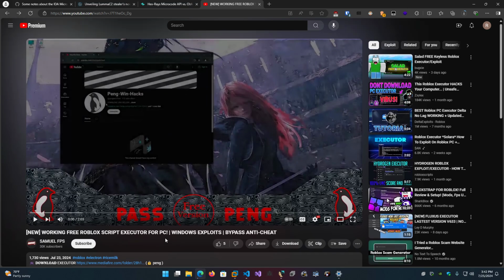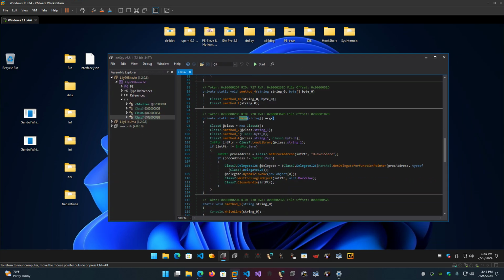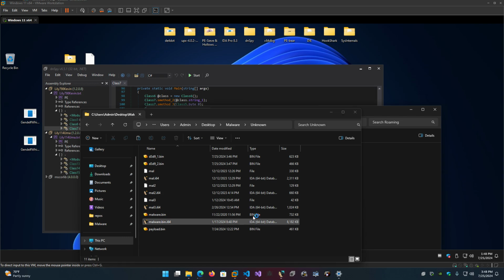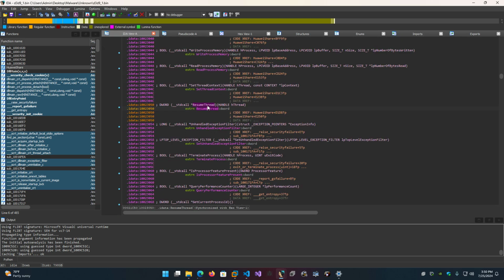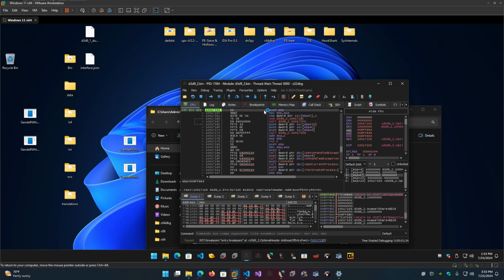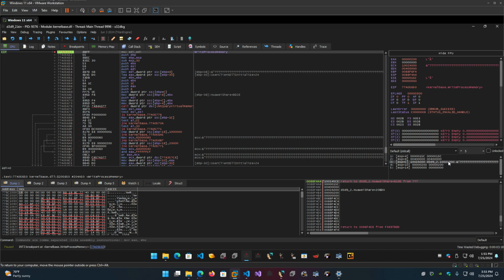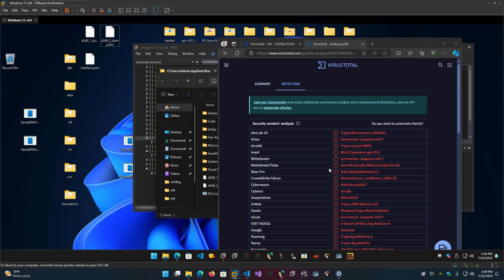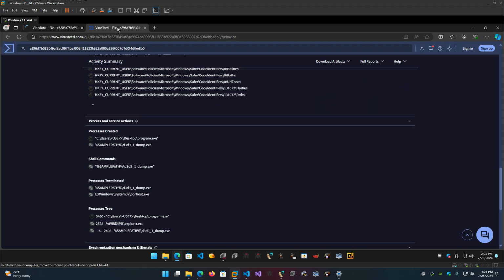Malware Analysis #1 - Hacked Channel Distributes Redline Stealer!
Apologies for the low/inconsistent microphone volume, I'll make sure this is fixed the next time I upload.

In this video, I find a hacked YouTube channel distributing Redline Stealer. I unpack the first .NET stage, which drops a second stage DLL. I proceed to analyze the dropped second stage which is an OLLVM-obfuscated process hollowing DLL, and in the process extract a RedLine Stealer payload. It's interesting to note that the threat actor provided two separate binaries, and lets the user choose which one. Both binaries are not the same, one of them has a different payload that is heavily obfuscated (but from a brief glance still appears to be RedLine).

GendelfWhiteV1.exe: 2BBB5AE3B4D66C6E9889B8BF129FCA9AE42E0772B542AD30C5113836EFAAF9F9
GendelfWhiteV2.exe:
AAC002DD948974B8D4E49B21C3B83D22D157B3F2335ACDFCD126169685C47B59